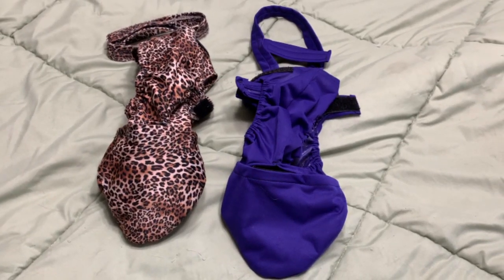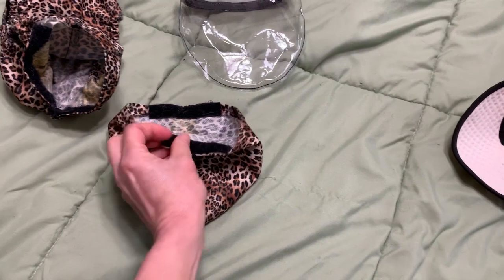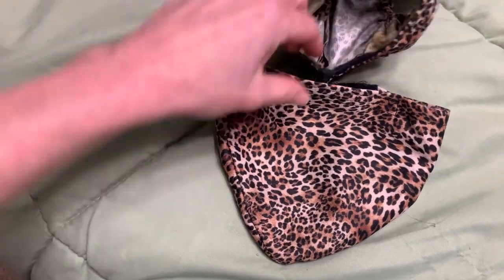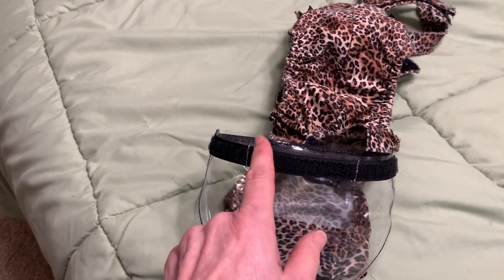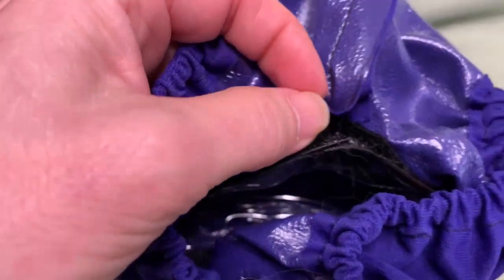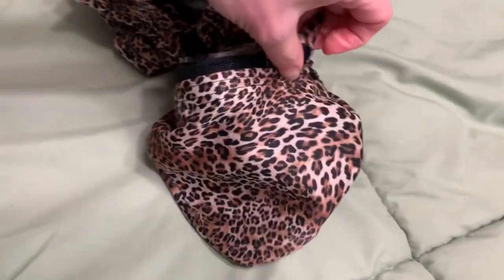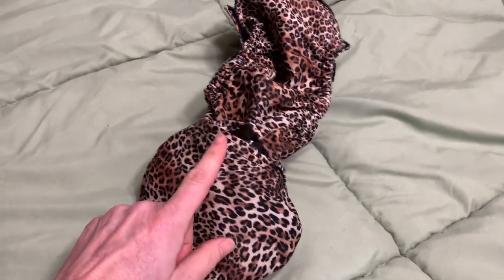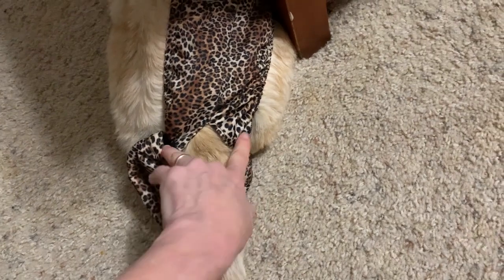How to Reassemble the Diapurr Cat Diaper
In the event you need to replace the Vinyl liner, you will have to disassemble and reassemble the diaper components. Here is how you do that. For general information about the Diapurr and instructions how to put the Diapurr on your cat, watch (directions). The Diapurr looks complex, but IT WORKS to keep pee and poo away from your cat and off your floors and furniture.